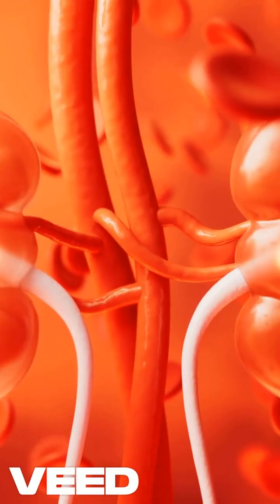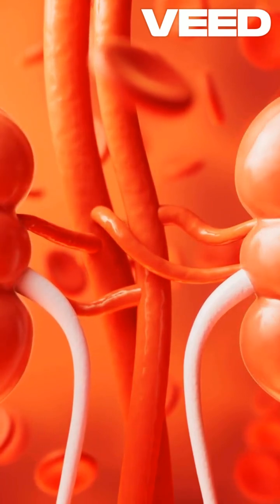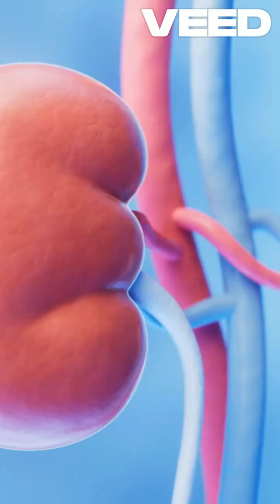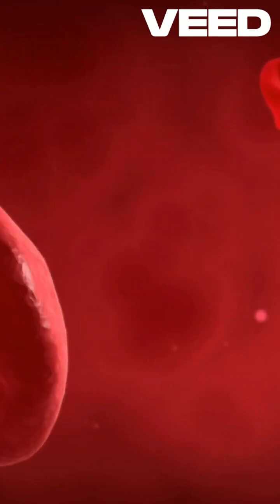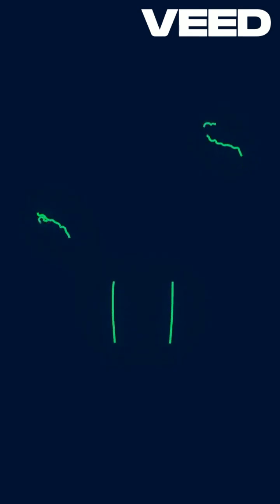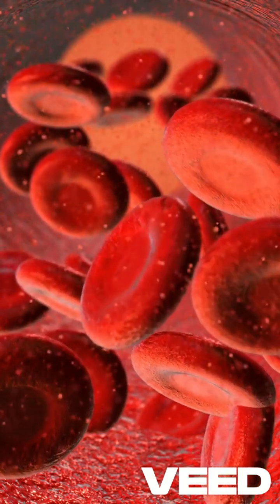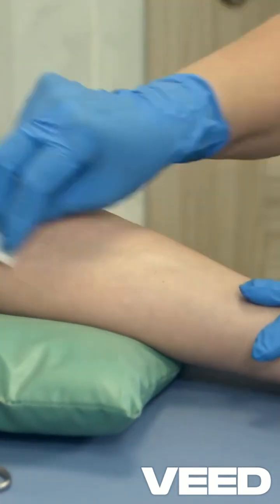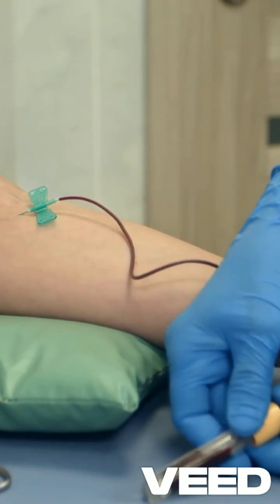10 Life Changing Medications for Kidney Disease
The video is an informative and concise overview of 10 FDA-approved medications that address various aspects of kidney disease management. It begins with an introduction to the prevalence of kidney disease, highlighting the importance of medical advancements. The script covers medications like Farxiga and Kerendia for slowing disease progression, Lokelma and Veltassa for managing hyperkalemia, and Sensipar and Parsabiv for dialysis-related complications. It also introduces targeted treatments for rare conditions like atypical hemolytic uremic syndrome and IgA nephropathy, along with anemia therapies like Aranesp and Epogen. The closing emphasizes consulting healthcare providers to choose the right treatment, making it an educational resource for patients and caregivers.